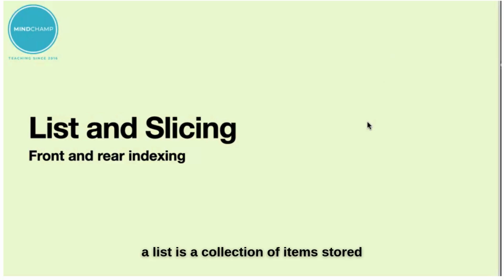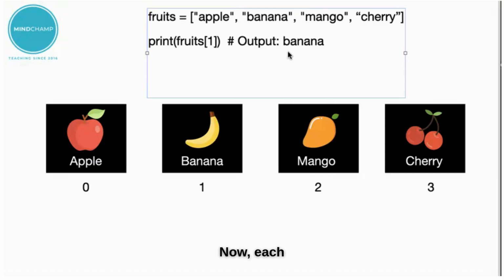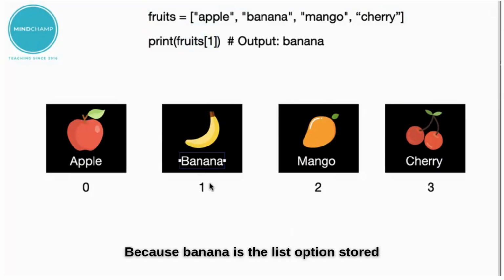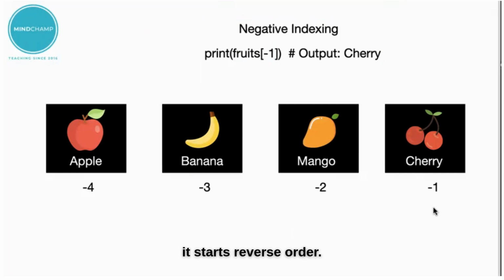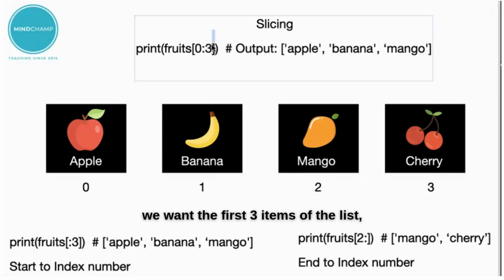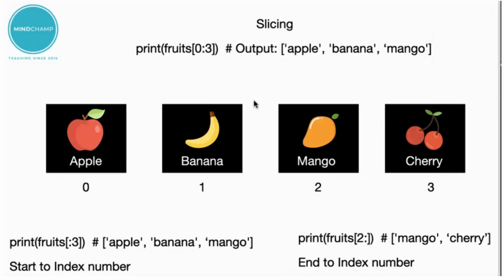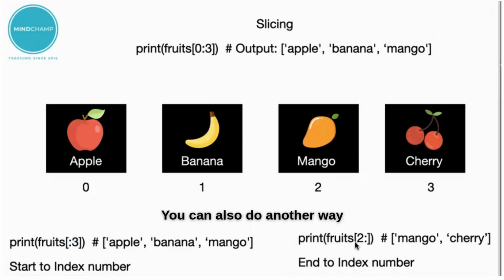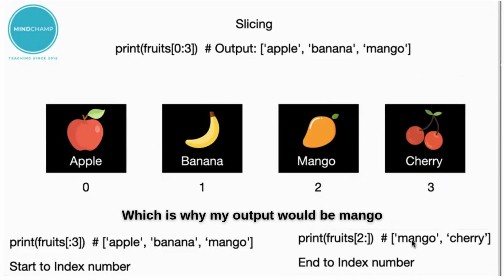Lists in Python Made Easy | Part -1 | Slicing & Indexing